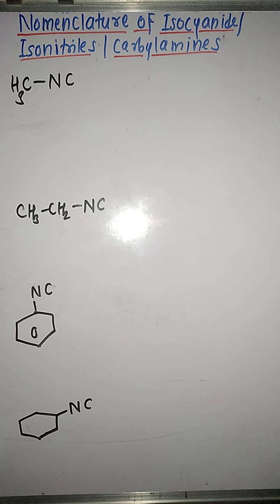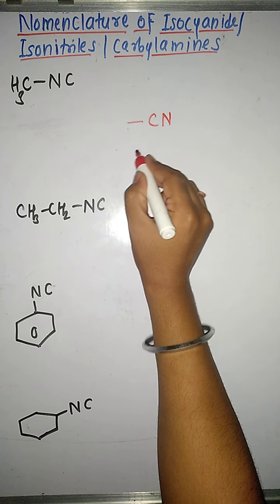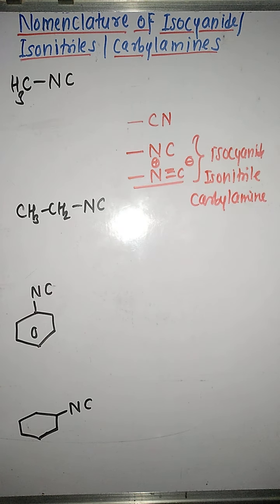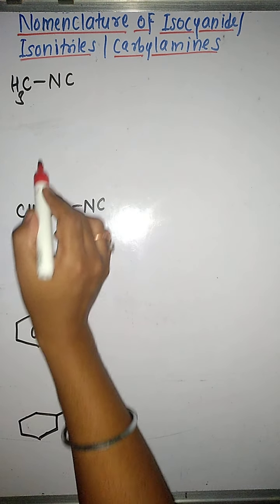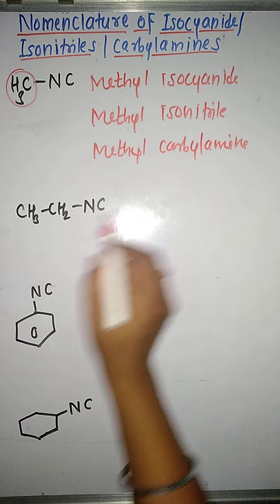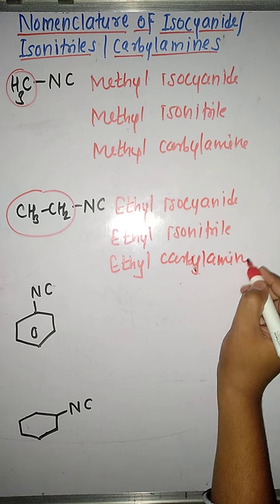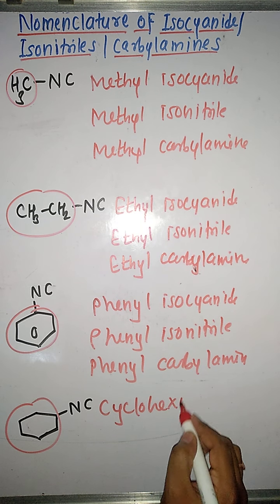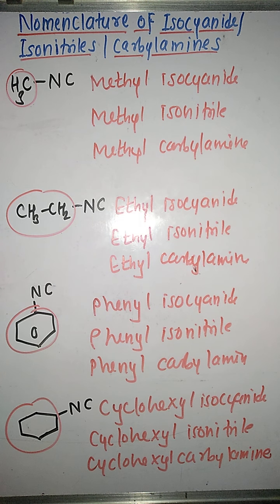Nomenclature Of Isocyanide Or Isonitriles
Nomenclature Of Isocyanide/Isonitriles/Carbylamine

Watch our previous video lecture
Nomenclature Of Cyanides/Nitriles👇